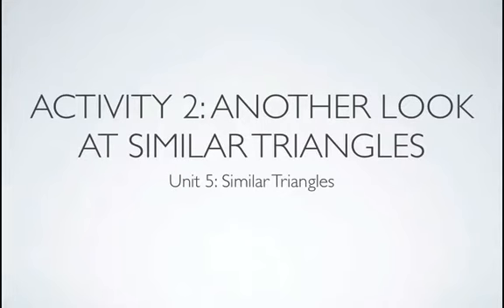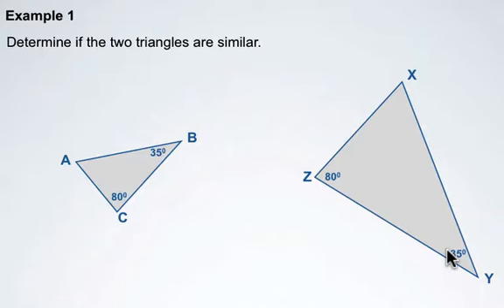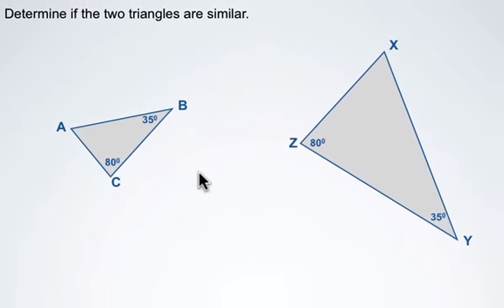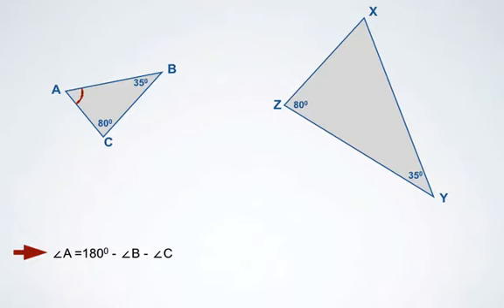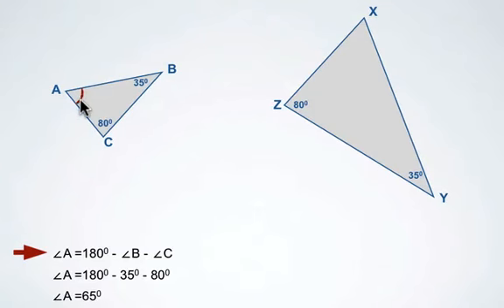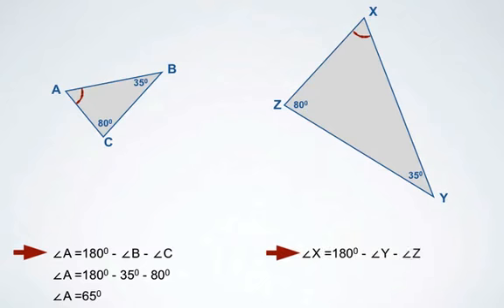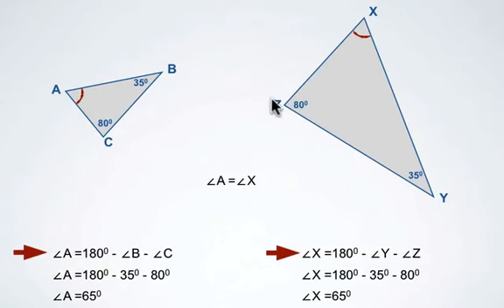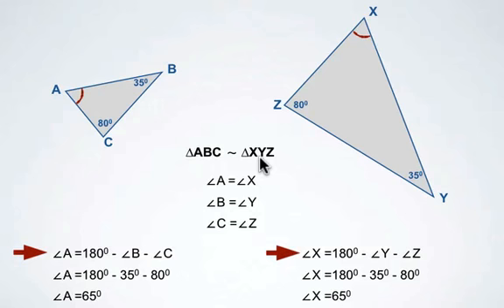Another look at Similar Triangles Video 1